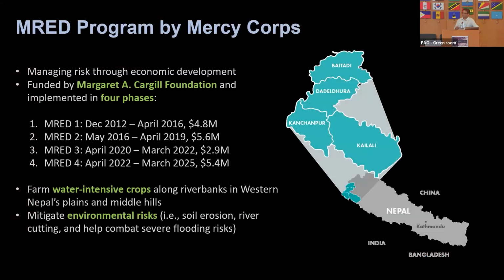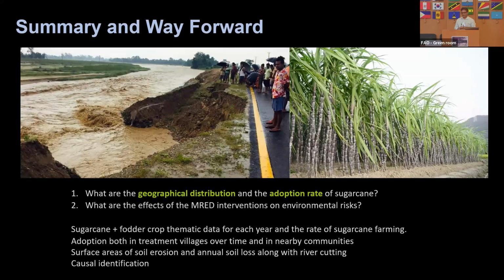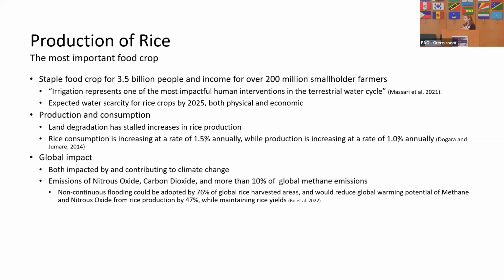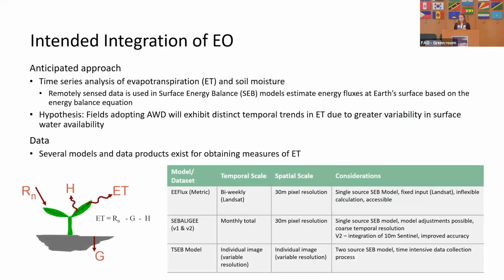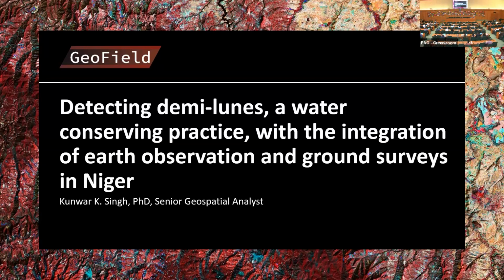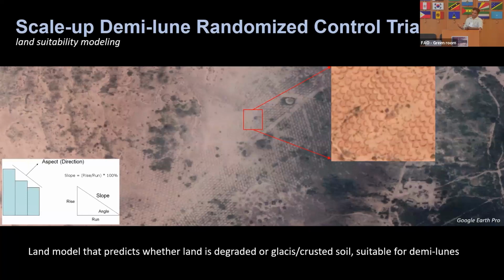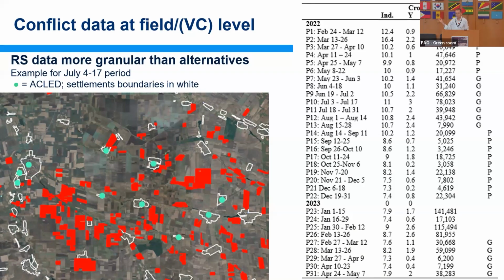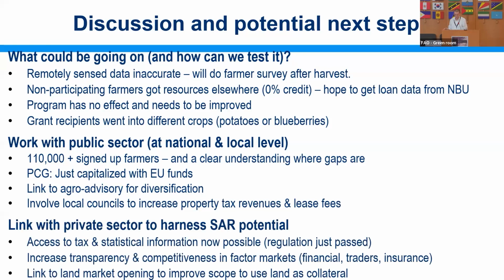GeoField 2023, Day 2, Session 2, Presentations of GeoField Rapid Impact Use Cases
The GeoField 2023 Convening, held at the headquarters of the Food and Agriculture Organization (FAO) of the United Nations in Rome, Italy, brought together 100 experts in impact evaluation, Earth Observation (the use of technologies and techniques to monitor planet Earth remotely, often from space), and development program implementation.

Presentations of GeoField Rapid Impact Use Cases
Speakers/Panelist

Kunwar Singh (AidData, William & Mary)
Carly Muir (AidData)
Klaus Deininger (World Bank)
Moderator: Ariel BenYishay (William & Mary)

Session Description

Kunwar Singh (AidData):
"Reducing environmental risks (soil erosion, river cutting) through sugarcane cropping in Nepal."
Carly Muir (AidData):
"Detecting water conservation practice (alternate wetting and drying) in irrigated rice in Bangladesh."
Kunwar Singh (AidData):
"Detecting demi-lunes, a water conserving practice, with the integration of earth observation and ground surveys in Niger."
"Using remote sensing to support implementation & evaluation of agricultural support programs under conflict conditions in Ukraine."

GeoField stands for "Geospatial Earth Observation For Impact Evaluation Learning and Development".  It's a partnership to make impact evaluations and climate sensitive agriculture more effective through Earth observation.